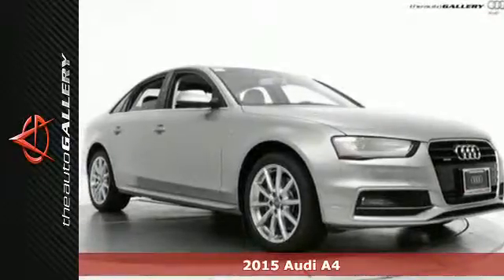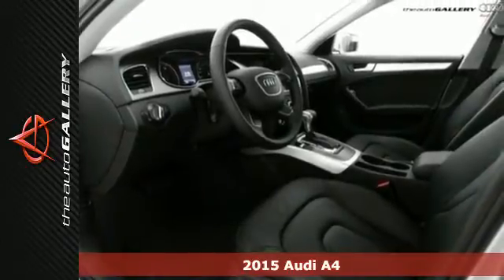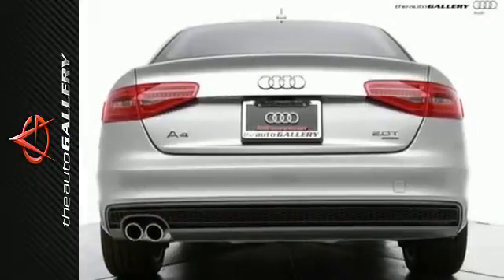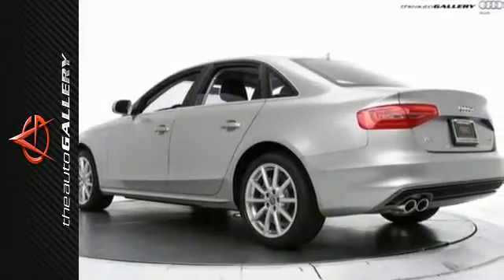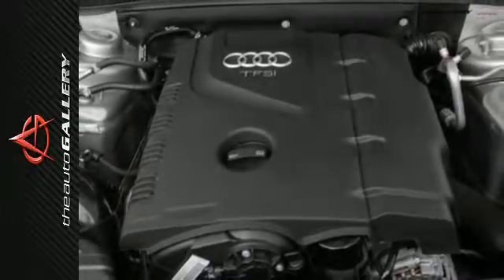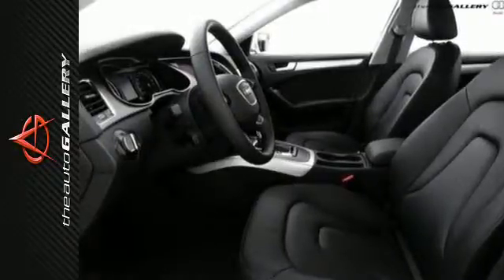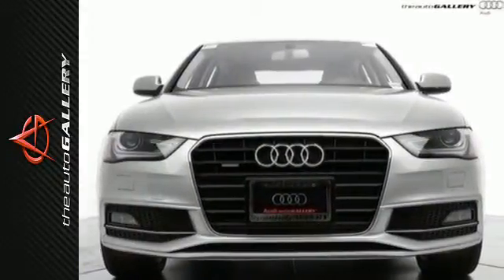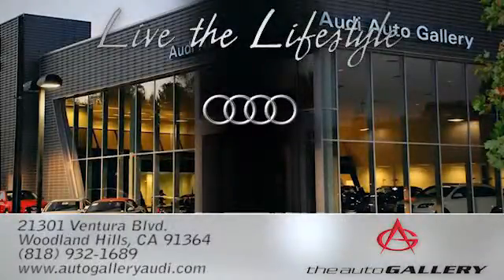2015 Audi A4 Los Angeles Woodland Hills, CA NAF005669 SOLD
Year: 2015
Make: Audi
Model: A4
Trim: 4dr Sdn Auto quattro 2.0T Premium
Engine: 2.0T QUATTRO
Transmission: AUTOMATIC
Color: FLORETT SILVER MET
Interior: BLACK
Stock #: NAF005669
VIN: WAUBFAFL7FN005669

Address:
21301 Ventura Blvd.